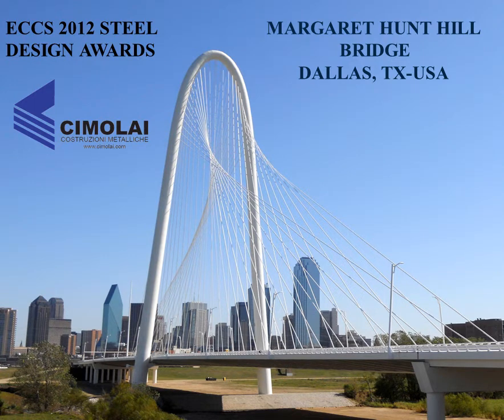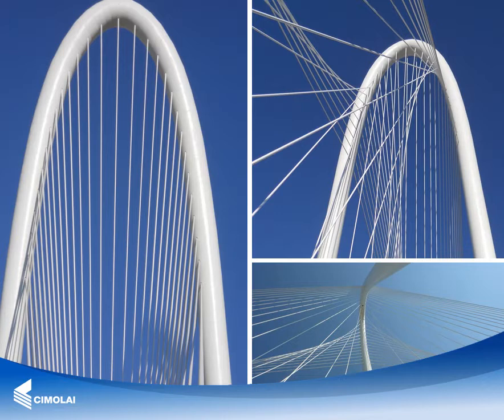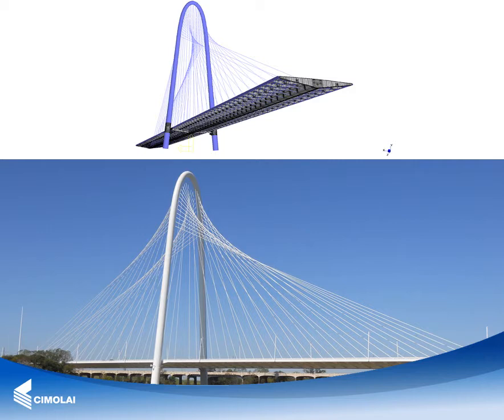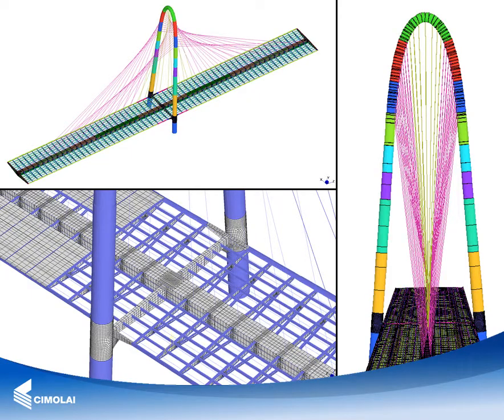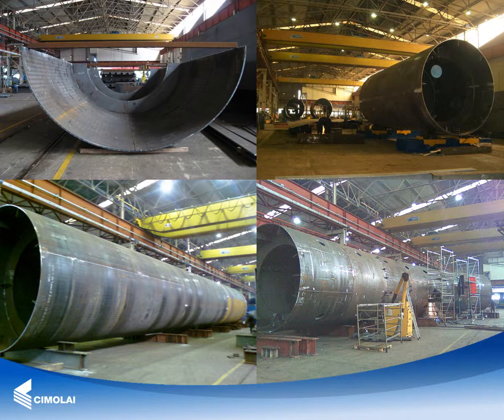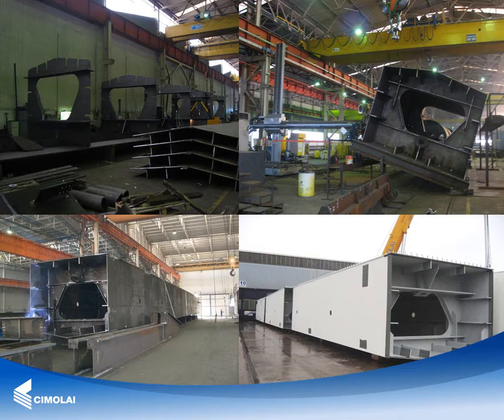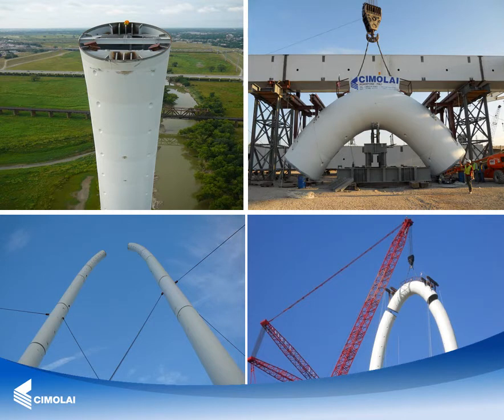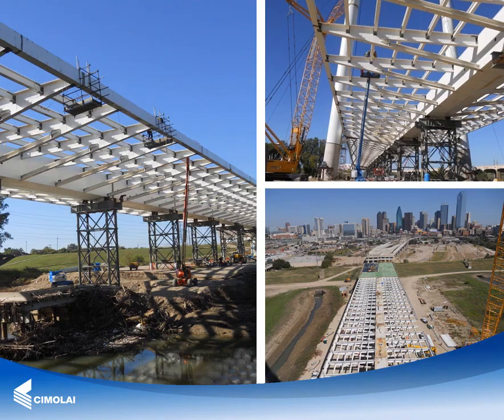Road, Highway and Railway Bridges Category Award - Margaret Hunt Hill Bridge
Margaret Hunt Hill Bridge

Dallas, USA

Client: Texas Department of Transportation

Designers: Arch. Santiago Calatrava

Main Contractor: Williams Brothers Construction Co, Inc.

Steelwork Subcontractor: Cimolai S.p.A.

Detail Design and Erection Study: Cimolai S.p.A.

Completion date: October 2011